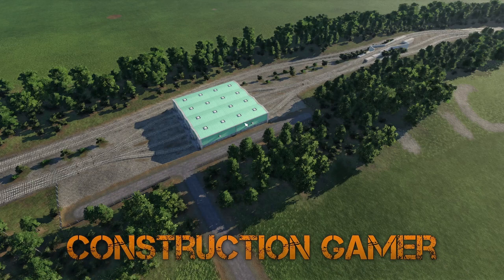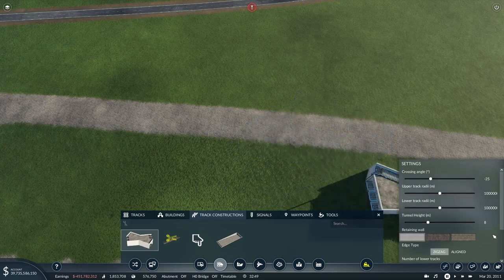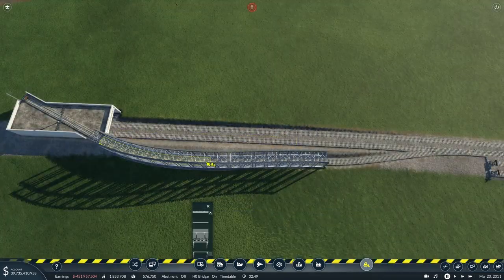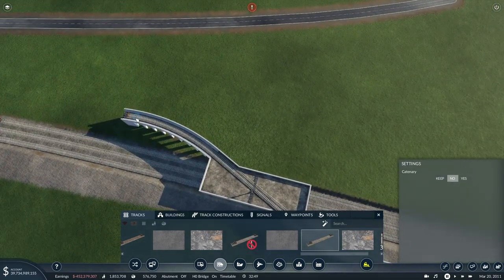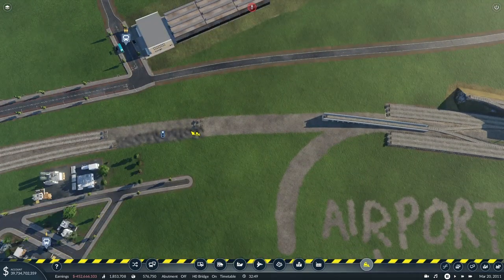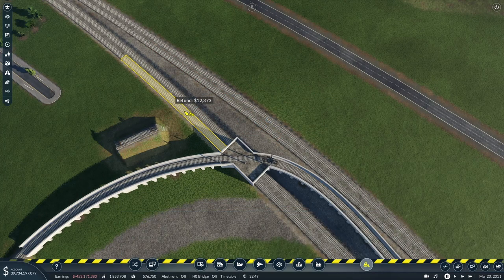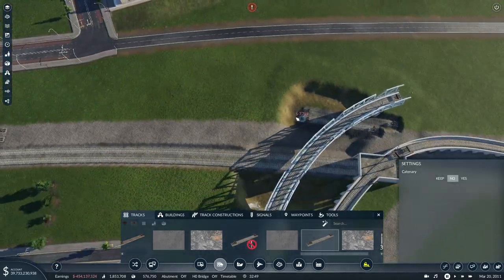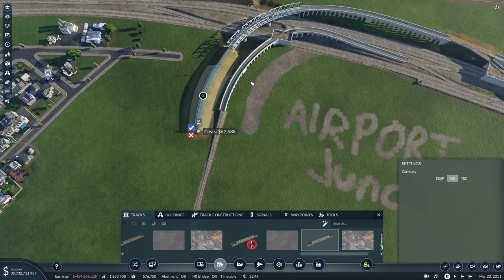Transport Fever 2 Heathrow Airport Junction | M2L #52 Part 1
Transport Fever 2 Midlands to London episode 52, in this first part we build Airport Junction connecting the GWML to London Heathrow Airport.

Transport Fever 2 Midlands to London, recreating the railways from the the Midlands to London. Based on a 1x3 megalomaniac sized map covering the area from Rugeley in the North to London in the South, as far west as Reading and Basingstoke and as far East as Shenfield and Derby.